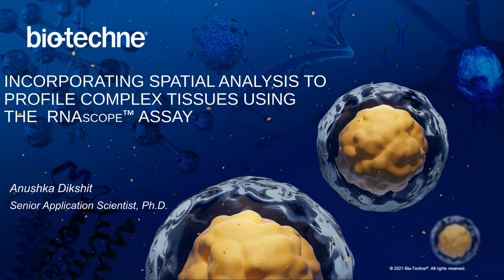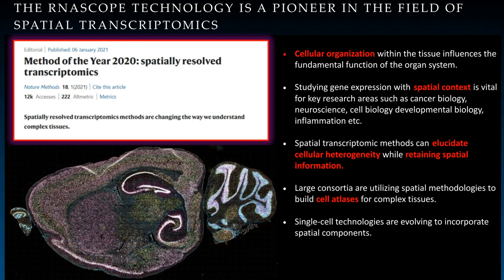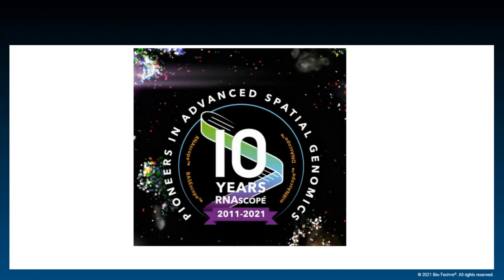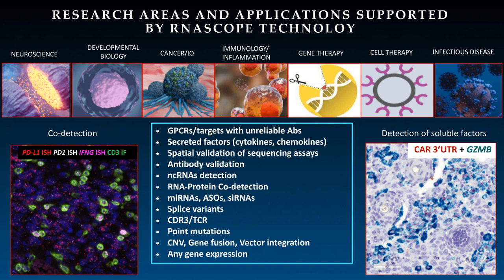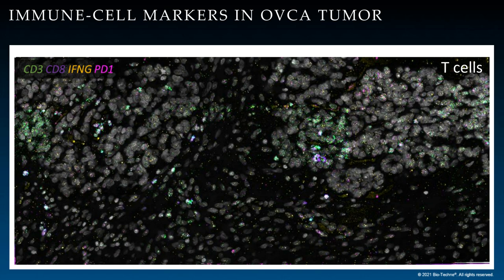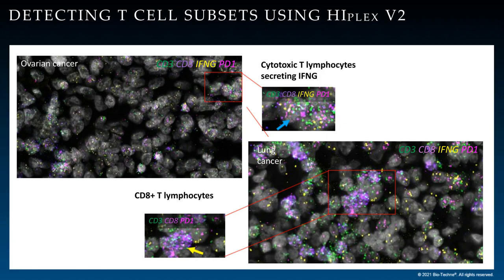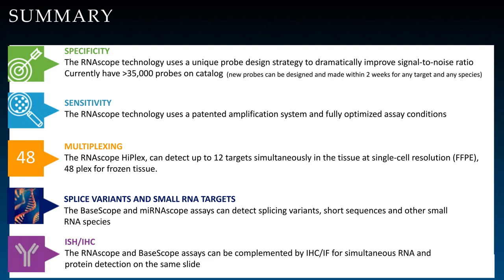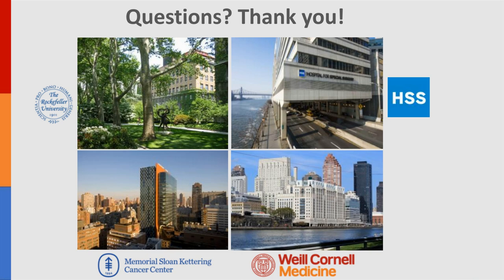An overview of a novel RNAscope™ in situ hybridization technology, and applications in pathology....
Presented By:
Anushka Dikshit
Sebastien Monette
Speaker Biography:
Anushka Dikshit, Ph.D. is an Application Scientist with Advanced Cell Diagnostics with background in cancer research and immuno-oncology. She is focused on expanding the applications of RNAscope technology for oncology research. Prior to working for ACD, Anushka was involved in identifying novel therapeutic targets for melanoma as a postdoctoral fellow at Duke University. She obtained her doctoral degree from Southern Illinois University, School of Medicine in Molecular Physiology.
Sebastien Monette is a board-certified veterinary pathologist and the Head of Anatomic Pathology at the Laboratory of Comparative Pathology. In this role he and his team provide comprehensive pathological evaluation of animal models in basic and translational pre-clinical research. He has performed phenotypic characterization of numerous novel genetically engineered mouse strains in order to validate them as models of human disease and to investigate gene function and identify novel targets for therapy. He has supported safety and efficacy studies of novel therapies, from early stage to IND-enabling studies. As the pathologist in these projects, his role includes animal model selection and optimization, histopathologic evaluation, and development and application of tissue-based methods including immunohistochemistry, in situ hybridization, and quantitative image analysis.

Webinar:
An overview of a novel RNAscope™ in situ hybridization technology, and applications in pathology of animal models

Webinar Abstract:
The RNAscope technology allows high sensitivity and spatial resolution providing pivotal single-cell information to gain better insights into tumor immunology, the complex and heterogeneous tumor microenvironment and its dynamics in cancer initiation, progression, and metastasis. Using the different assays under the RNAscope technology umbrella, it is possible to simultaneously visualize and assess the gene expression of cytokines, chemokines, immune cell markers, tumor cell markers and checkpoint markers within the tumor microenvironment (TME). In this webinar you will learn about using the RNAscope technology to-

Earn PACE Credits:
1. Make sure you're a registered member of LabRoots
2.